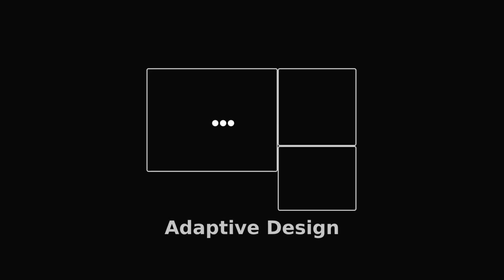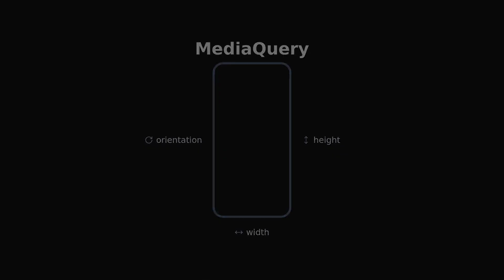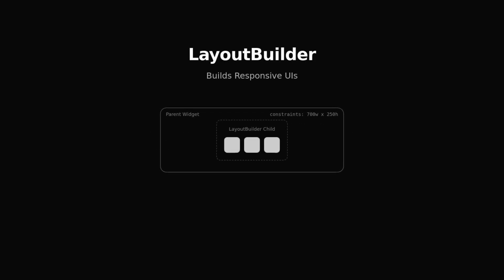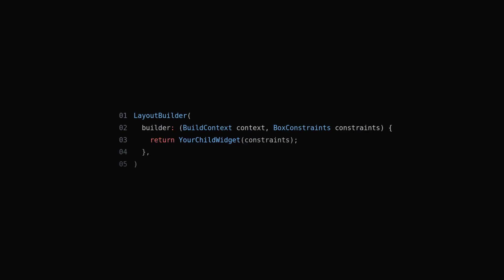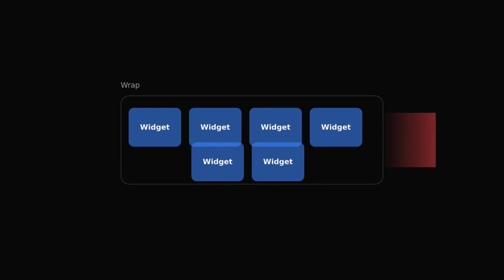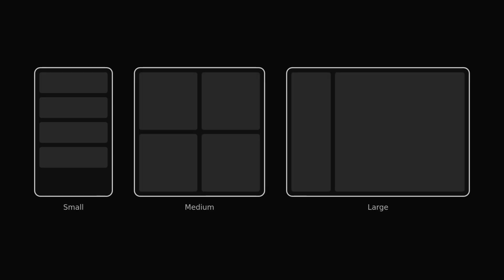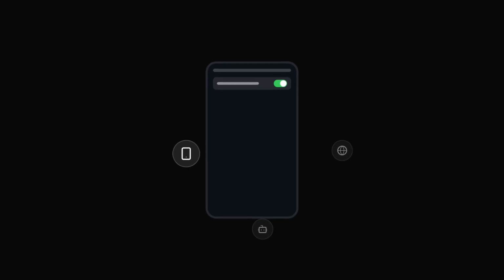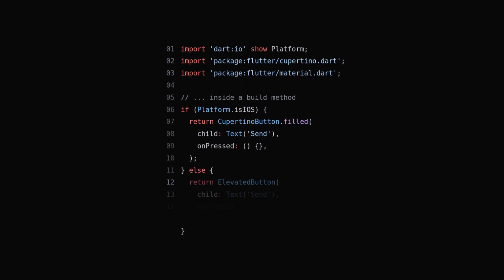5 Tips for Responsive and Adaptive Flutter Layouts